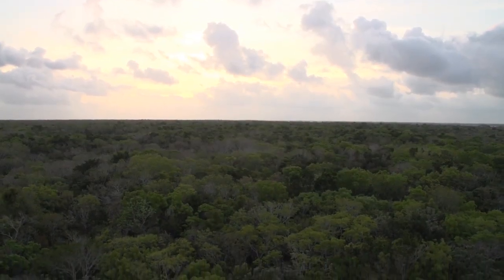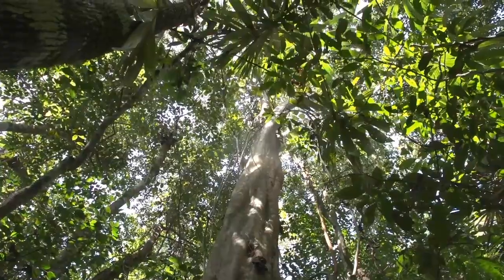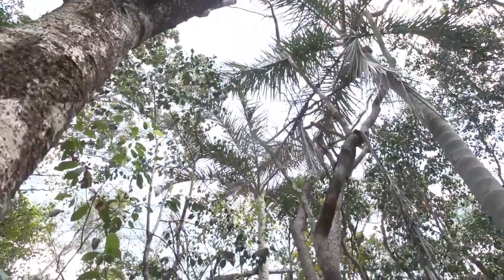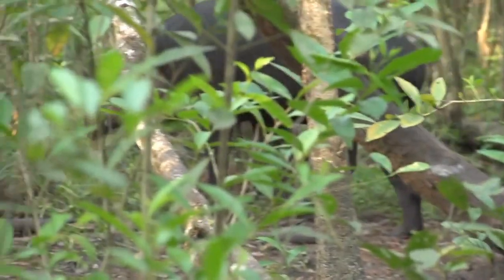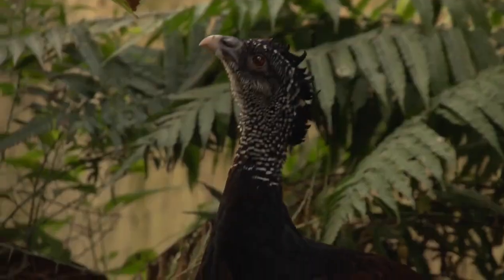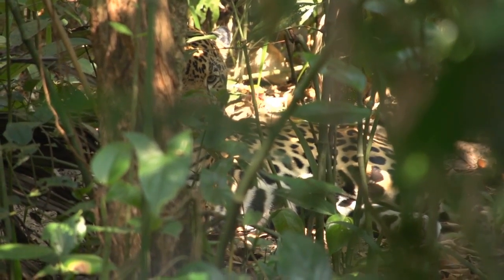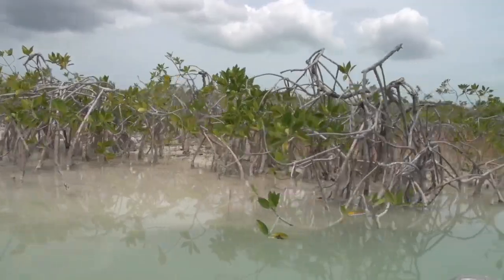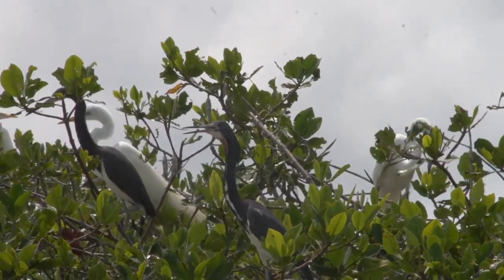Shipstern: het mangrove natuurgebied wat we in Belize beschermen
Burgers’ Zoo beschermt al 28 jaar lang samen met het Zwitserse vlinderpark Papiliorama een natuurgebied in het Midden-Amerikaanse land Belize met een oppervlakte van inmiddels 235 vierkante kilometer. Het mangrovebos vormt een belangrijk onderdeel van dit natuurgebied. Burgers’ Mangrove vormt als het ware een ambassadeur voor de pracht en diversiteit van de dieren en planten die in het natuurgebied in Belize leven. Burgers’ Zoo hoopt dat bezoekers na hun avontuur in Burgers’ Mangrove nog beter beseffen hoe bijzonder en waardevol dit natuurgebied is. Hopelijk willen ze zelfs actief bijdragen om dit natuurgebied samen met ons in stand te houden. Meer informatie over het project in Belize is te vinden op

Mangroveplanten zijn erg bijzonder!
Mangroven zijn extreme leefgebieden voor planten: langs tropische kusten, waar bijzonder veel zoninstraling bladeren kan verbranden, maar vooral waar bij elke vloed zout water de plantenwortels omspoelt. Als het water zich bij eb terugtrekt, blijven poeltjes over. Door verdamping wordt de zoutconcentratie van het water in deze poeltjes zelfs tot twee maal zo hoog als bij zeewater. Men kan zich makkelijk voorstellen dat slechts weinig plantensoorten in deze extreme omstandigheden kunnen gedijen. Inderdaad komen wereldwijd slechts 110 soorten planten in mangrovegebieden voor; van de pakweg 380.000 soorten planten die er zijn! En slechts 40 soorten komen uitsluitend voor in mangrovegebieden en zijn dus echte specialisten.